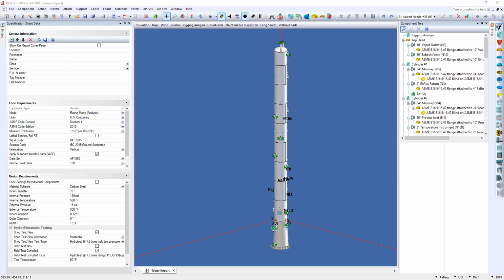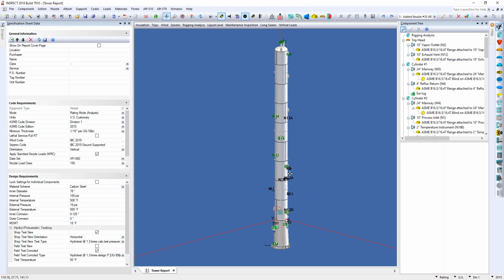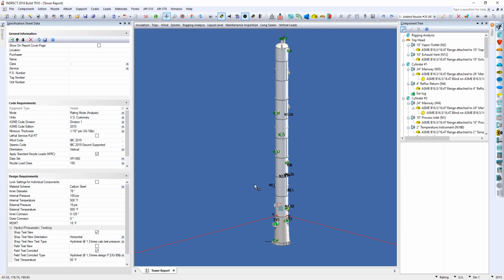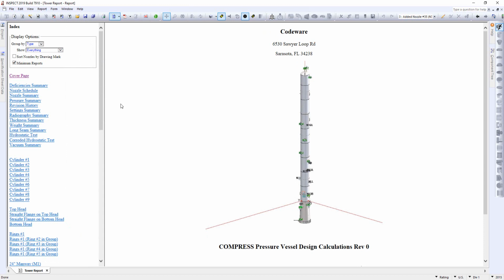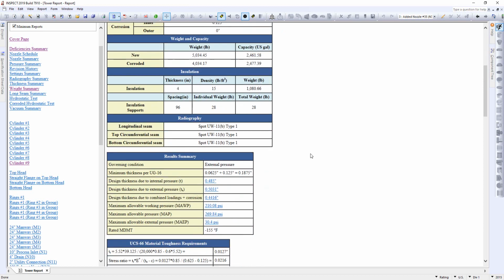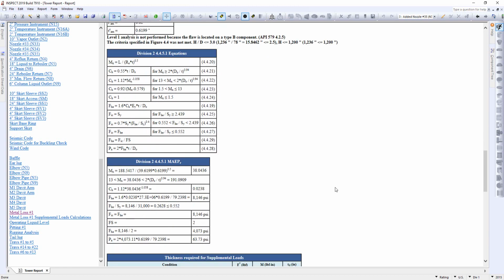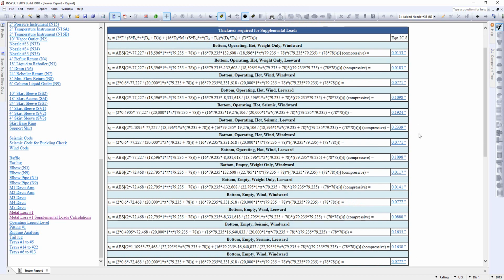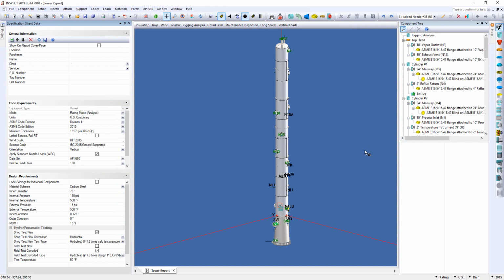Quickly Generate FFS Compliant Reports in INSPECT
Are you spending too much time creating FFS reports?  INSPECT will save you time by producing final reports with a single button click.

In this video we show you how to quickly generate an FFS compliant report and customize it to fit your needs.